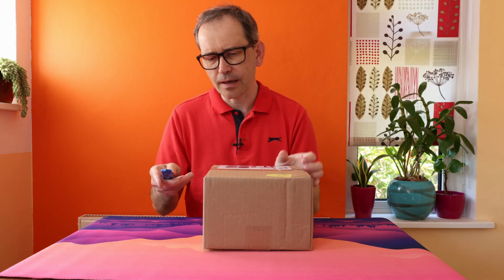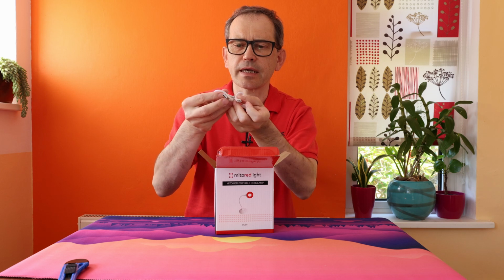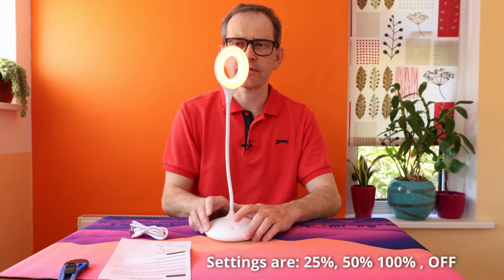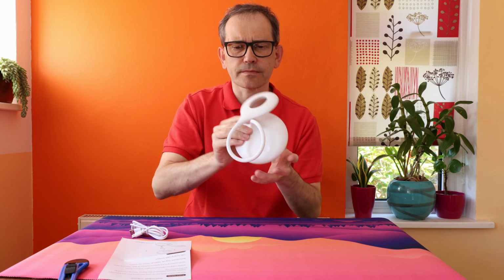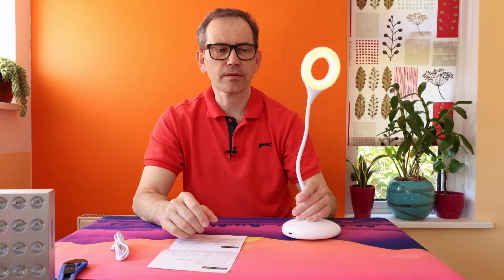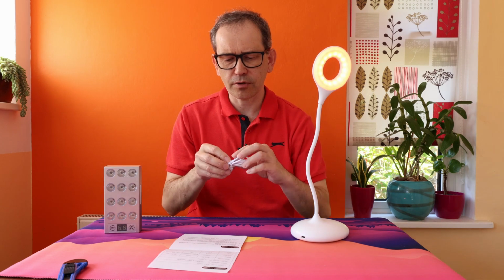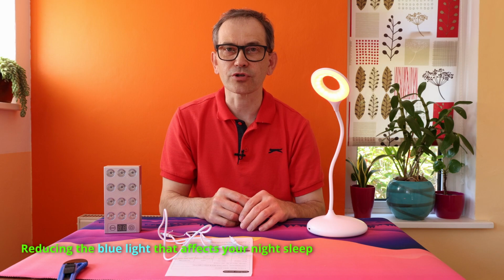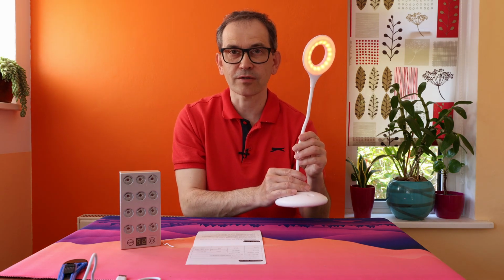I got this lamp to improve my night sleep - 633nm red light therapy table lamp from Mito Red Lights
Enjoy great benefits  of RLT at home and discounted prices!
Serwiusz

FTC Note: Below are affiliate links which means, when you make a purchase using my affiliate link or discount code, it will be at no extra cost to you (you can even get a discount!), and I will get small commission. This helps support my YouTube channel. Thank you!